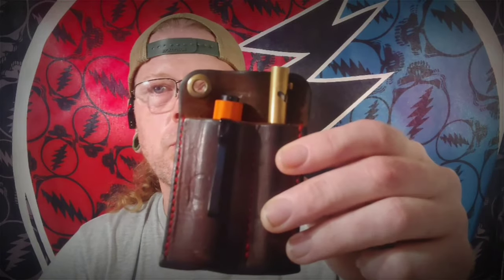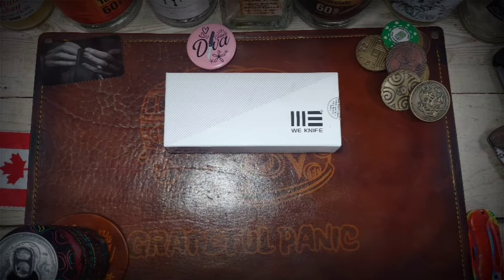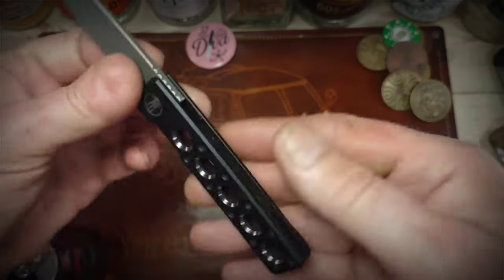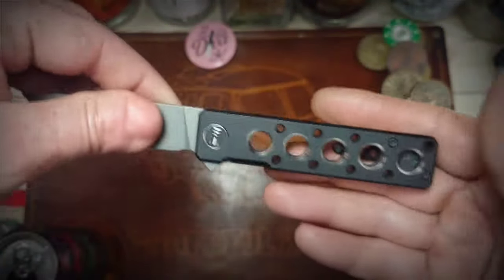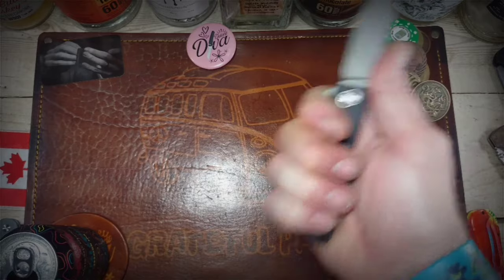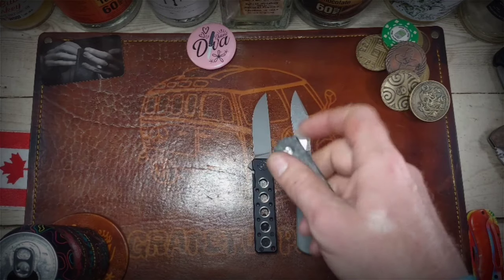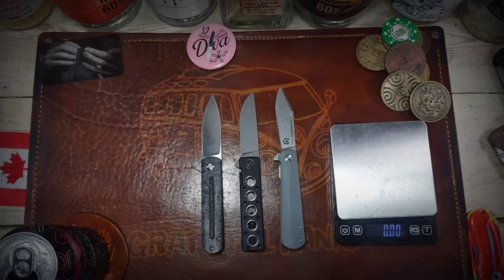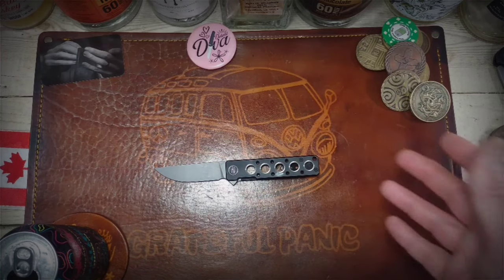We Miscreant 3.0. Sometimes Bad Is Good.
We take a look at the WE Miscreant 3.0, s snappy little framelock flipper designed by Brad Zinker.